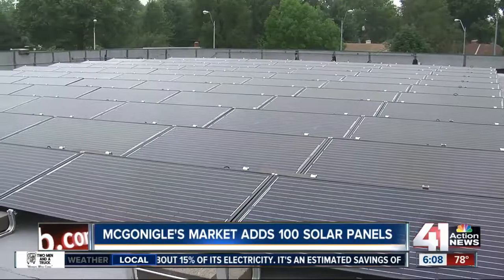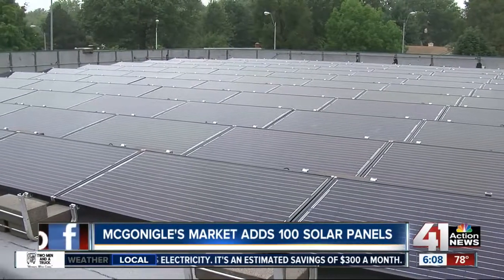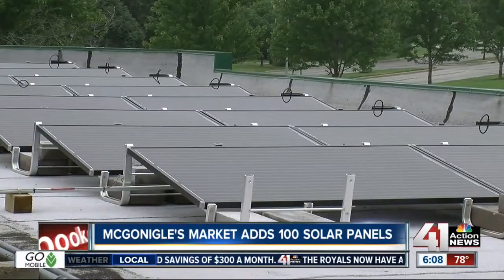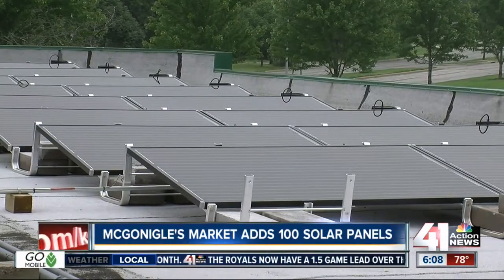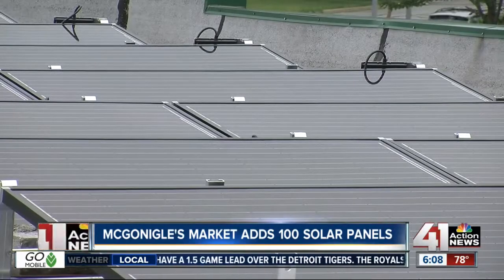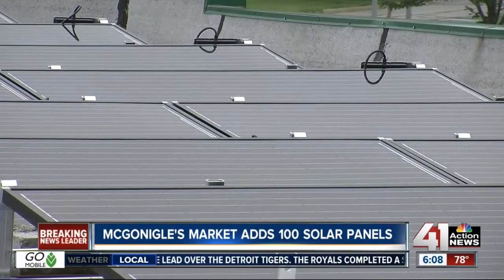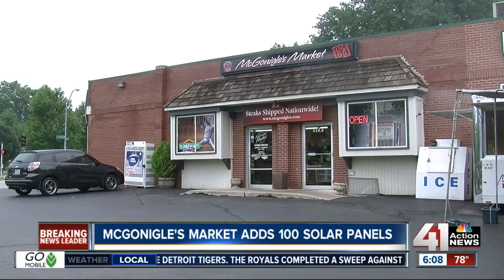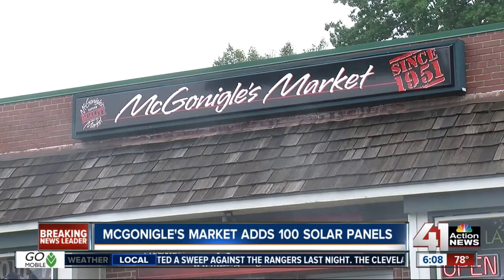McGonigle's adds 100 solar panels